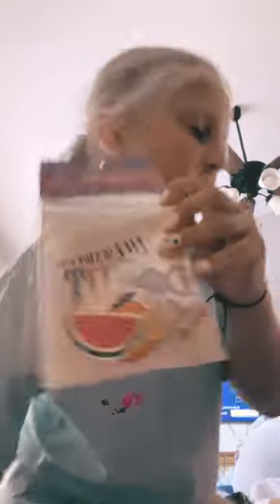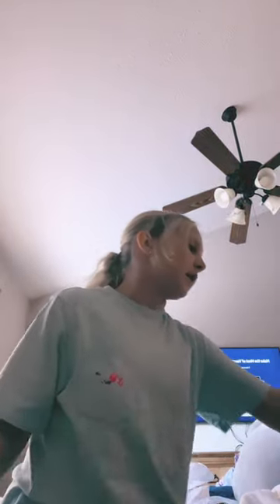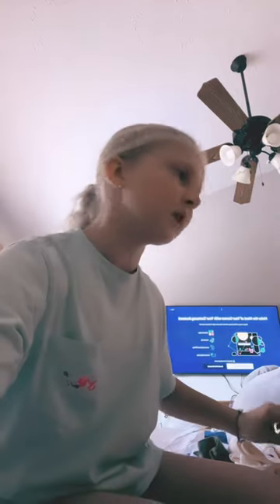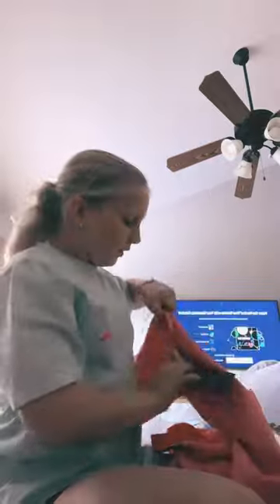Mini shopping haul (part 2)